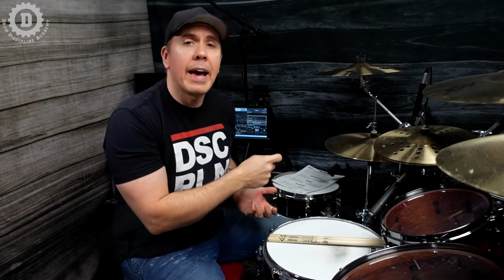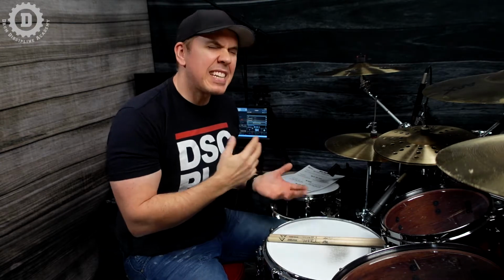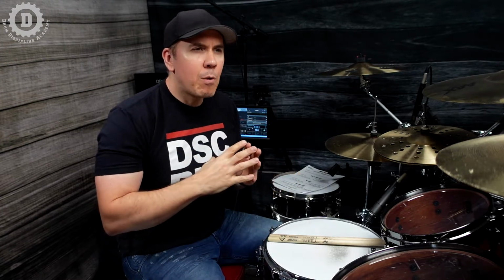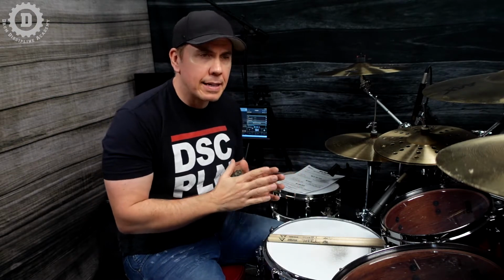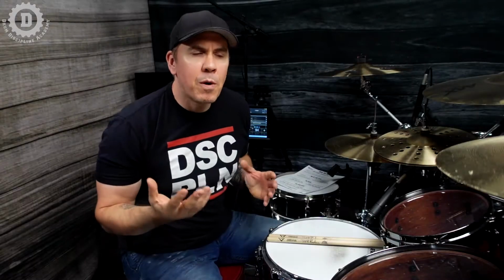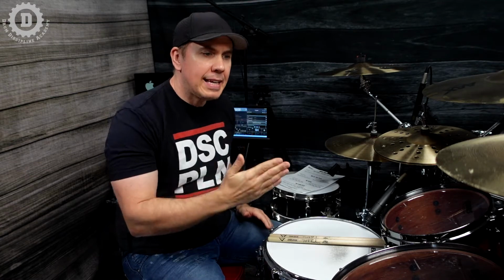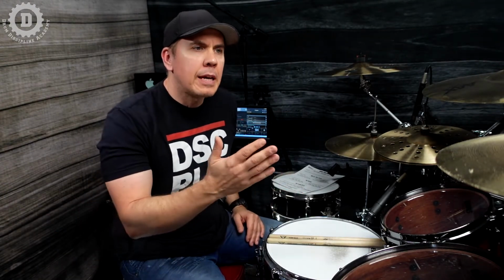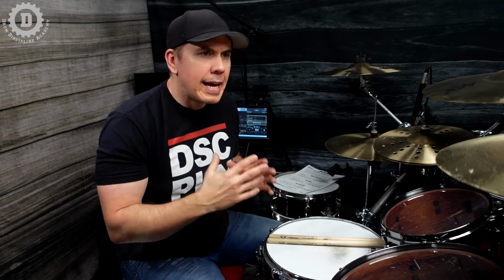RICK LATHAM - GROOVE CONSTRUCTION #5 Drum Lesson //DRUM DISCIPLINE ACADEMY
Get Your FREE PDF for this Lesson HERE!

SIGN UP! DRUM DISCIPLINE BOOT CAMP -- 8 Weeks to a Total Drumming Transformation

One of the most popular drumset method books is Rick Latham's "Advanced Funk Studies". This book has maintained it's popularity for literally decades because of it's universal appeal.

Although, I think the title is a bit misleading. The book has a lot of basic grooves that almost any drummer can understand.

We're gonna explore some interesting hihat variations with this Groove Construction, so buckle up. Also the "Daily Drills" lesson from last week will be a great tool to maximizing your growth from this lesson.

So that is what we're doing with this week's Groove Construction Lesson: Take a basic (simple) groove from the book and develop it to make it our own!

Don't settle. Don't compromise. Decide what kind of drummer you want to be and develop the Discipline to become that!

Gear:
TAMA Bubinga Starclassic Drums:
10×8 Rack Tom
12×9 Rack Tom
14×12 Floor Tom
16×14 Floor Tom
22×18 Bass Drum
14×7 Tama Copper Starphonic

SABIAN Cymbals:
14” HHX Stage Hats
16” HHX Evolution Ozone Crash
18” AAXplosion Crash
12” Holy China/12" Aero Splash
17” Vault Saturation Crash
14” ArtisanHats
21” AAX Freq Ride
14” AAX Studio Crash Stacked with 12” AAX Mini China
20” AAX Aero Crash

EVANS Drumheads:
G2 Tom Batter
G1-Tom Resonant
HD Dry-Snare Batter
Hazy 300-Snare Resonant
G2-Bass Batter

VATER Drumsticks:
Power House

TAMA Hardware:
Road Pro Cym/Snare Stands
Iron Cobra Power Guide Double Pedal
Iron Cobra HiHat Stand
1st Chair Round Rider XL